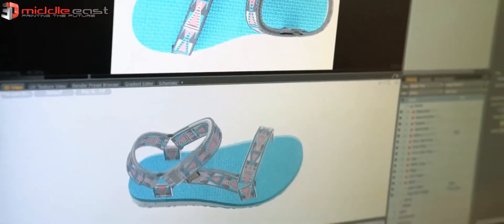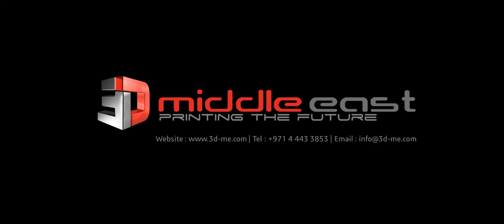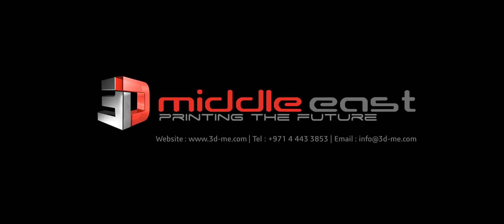Deckers Shoes Stays One Step Ahead with Full Color 3D Printing YouTube